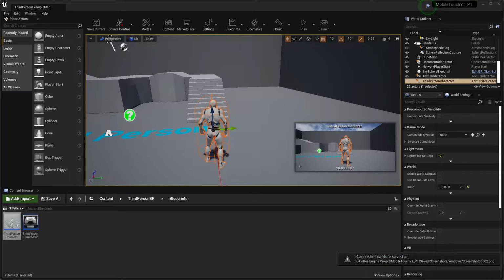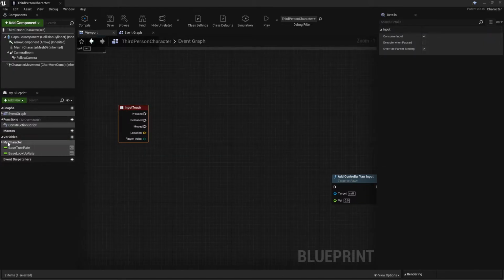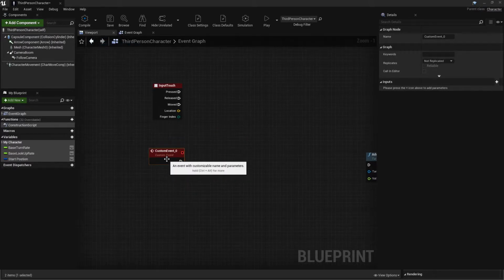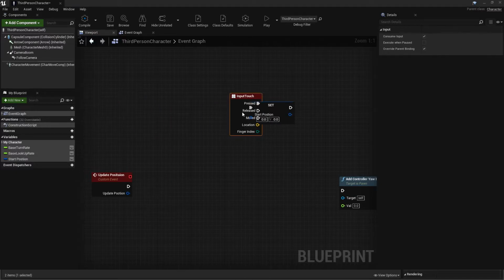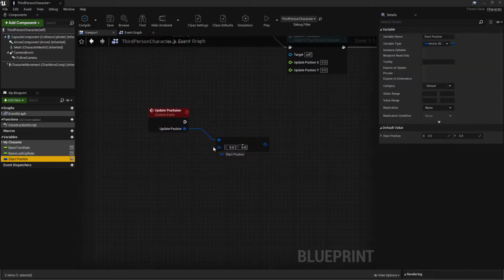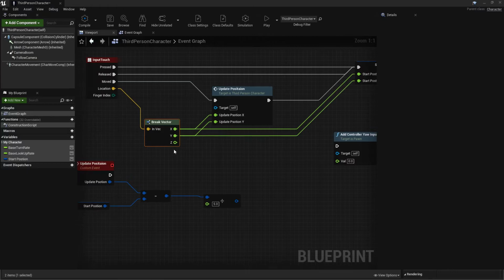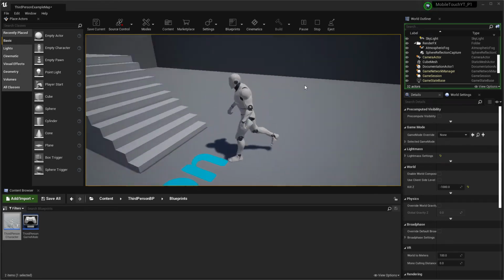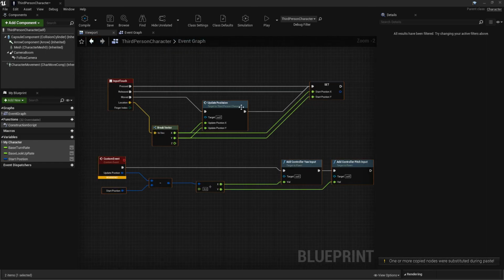Unreal Engine Android Touch Control make How make Android Touch Movement in UE4 Free Project Get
We Learn ?

Help Videos :

• Noting